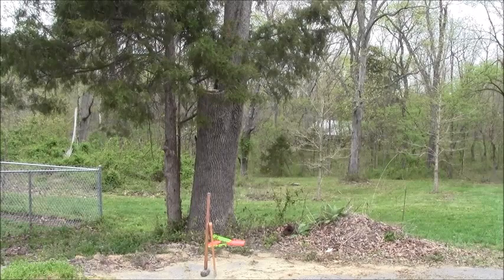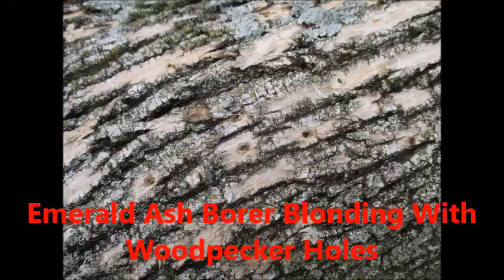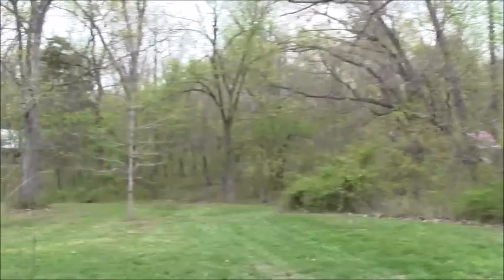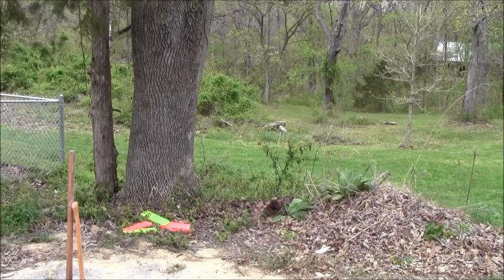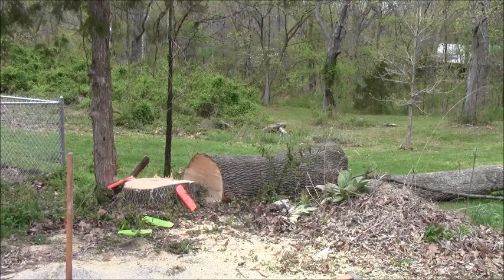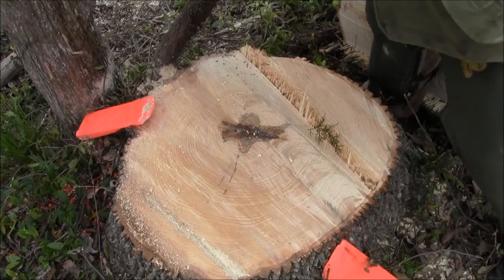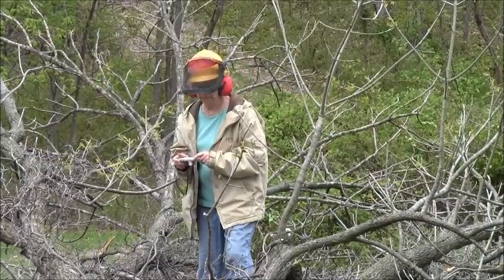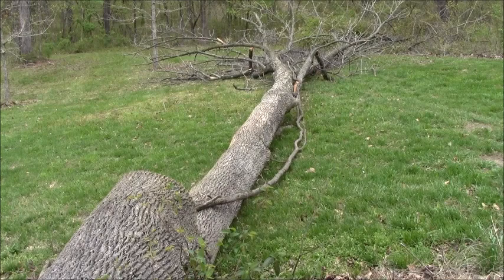The Cure For Emerald Ash Borer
Emerald Ash Borer showed up in Southern Illinois a few years ago, and ash trees are dying.  This nice ash sits at the end of our driveway, and we could see blonding on the bark last year.  It's better to take down doomed trees while they are still alive and solid, so today we took it down. Assess weight, lean, hazards and wind before cutting any tree, but especially trees that are within striking distance of houses and other improvements.